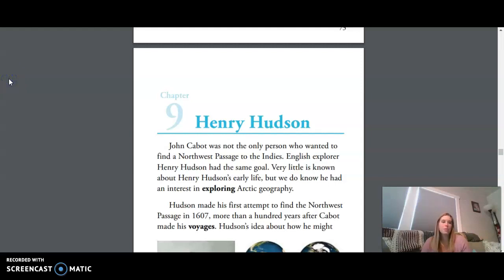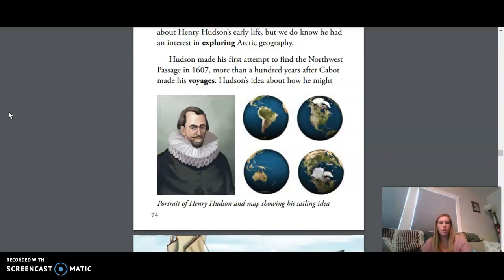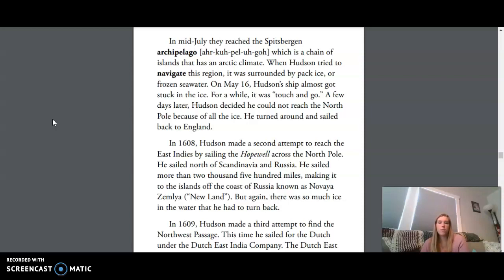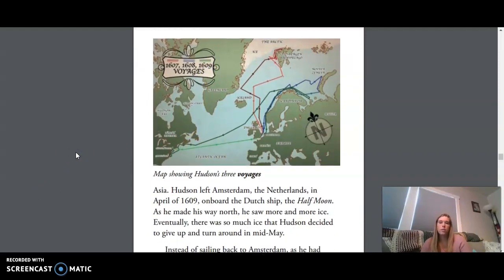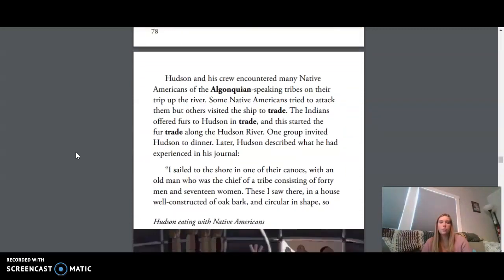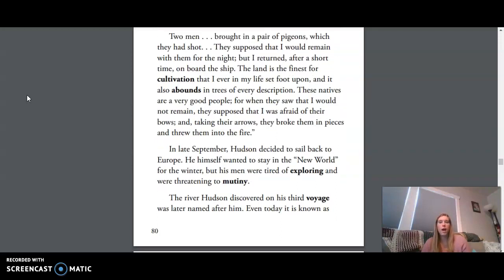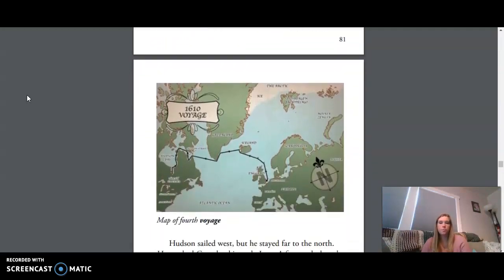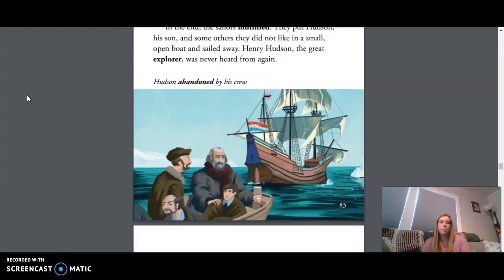3rd Grade CKLA ELA - Unit 9 Lesson 10 Early Explorations of North America: Henry Hudson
3rd Grade CKLA ELA - Unit 9 Lesson 10 Early Explorations of North America: Henry Hudson